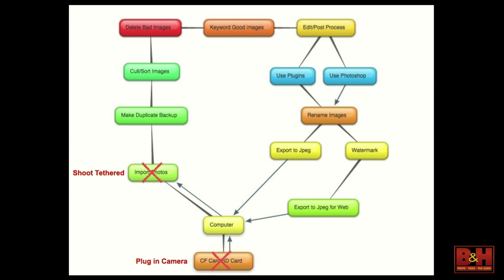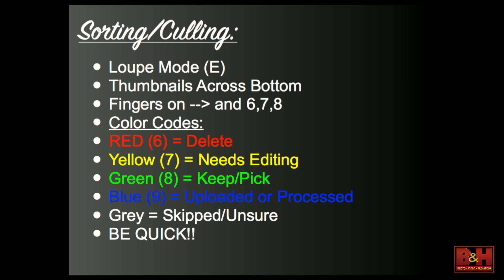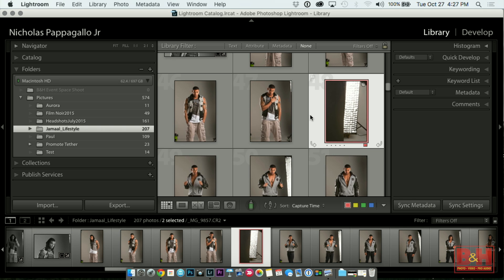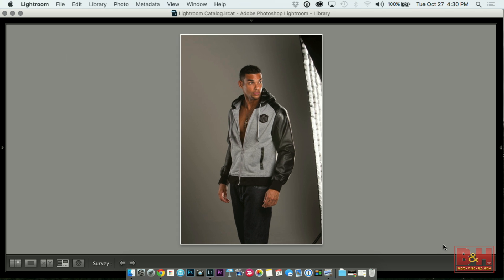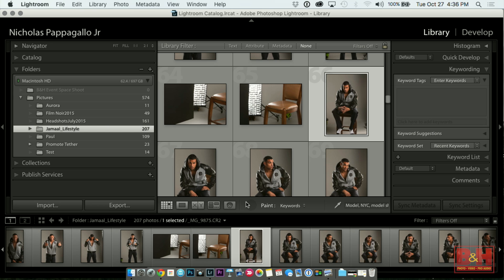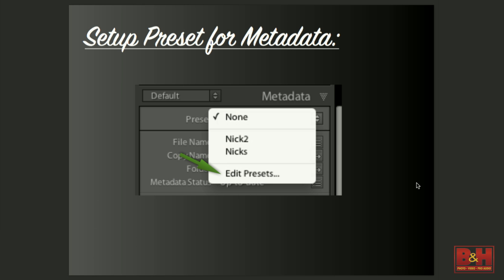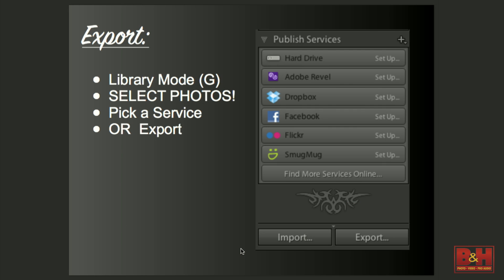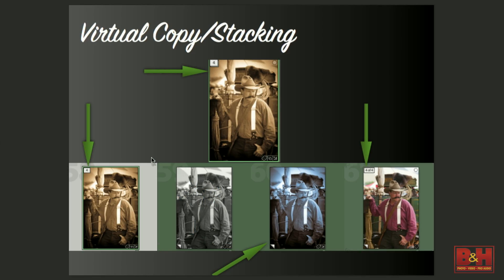Tethered Lightroom Workflow: Highlight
Nick Pappagallo shows you how to do all of this and more, using Lightroom CC! Unlike Photoshop or Bridge, Lightroom is designed for a full photographic workflow and Nick shows you how to use features that you may not have even realized are there. You'll learn to save countless hours all while getting even better post-processing results than before.